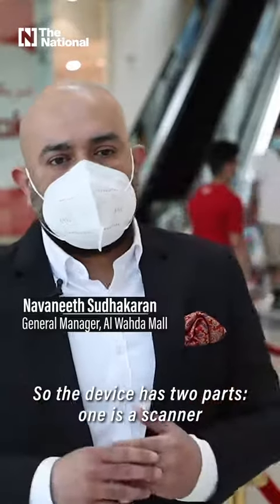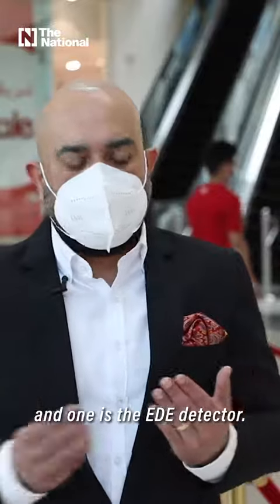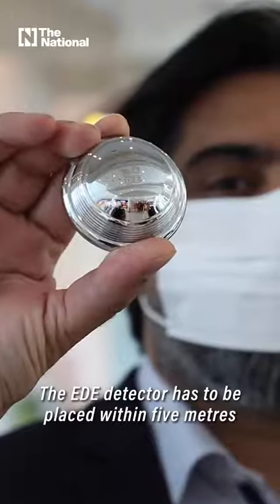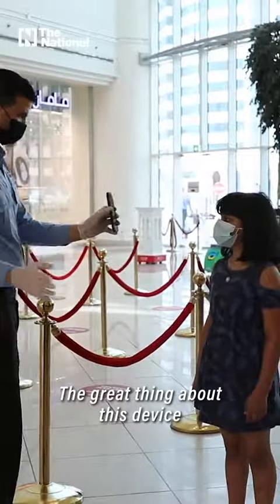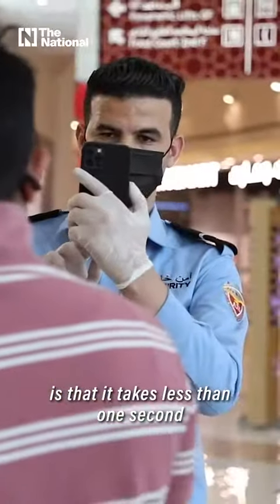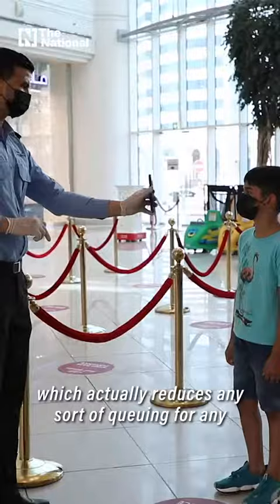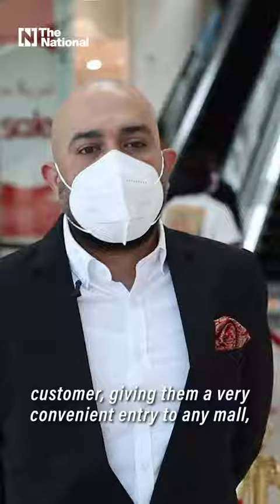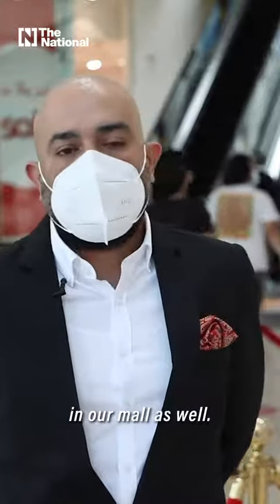Abu Dhabi had introduced Facial Scanner to detect covid 19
Video from Michael K Guntili